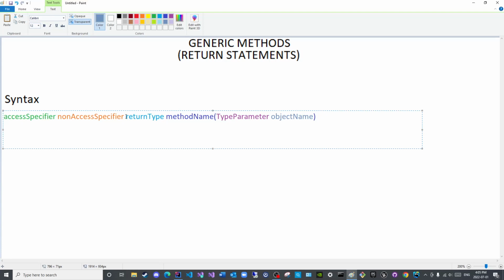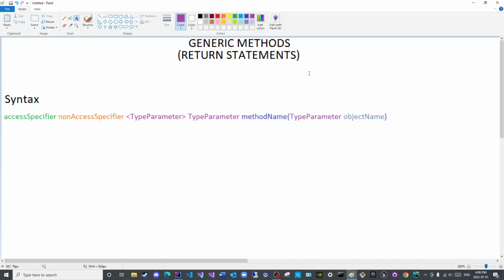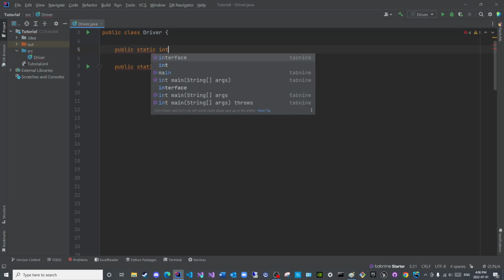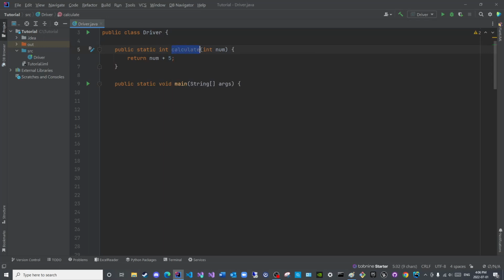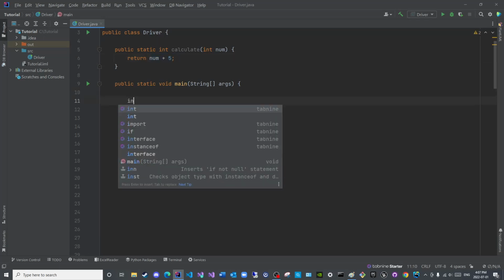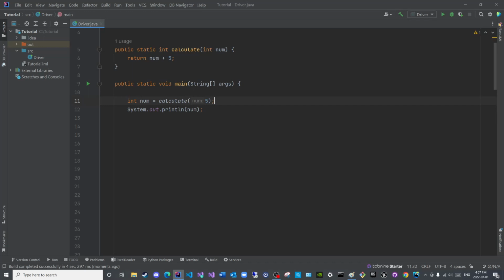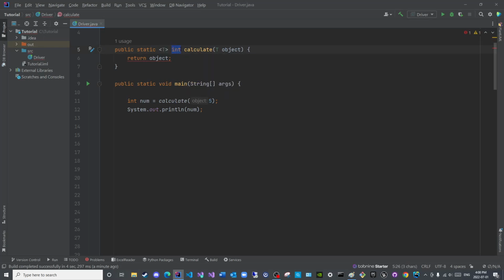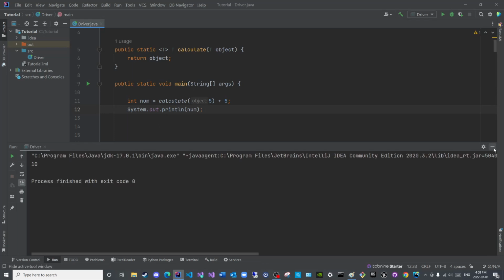Generics Episode 02 [Addendum]: Generic Methods (Return Statement)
Contents:
The creation of a generic method with a return statement is demonstrated in this video.